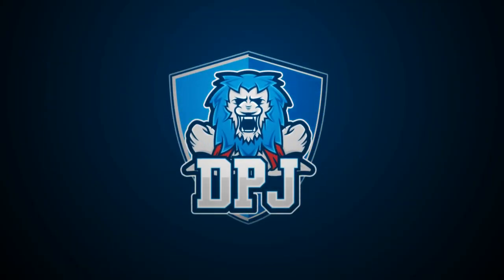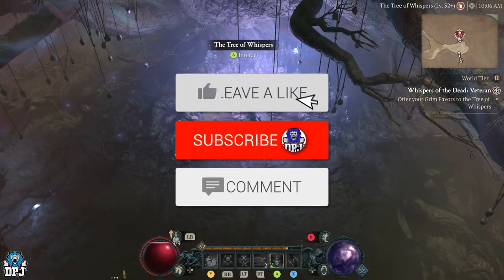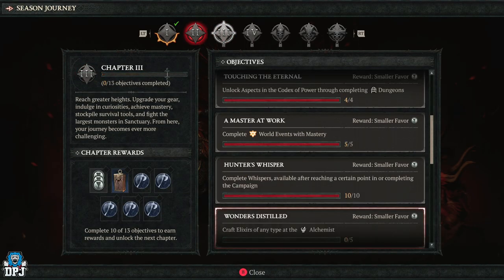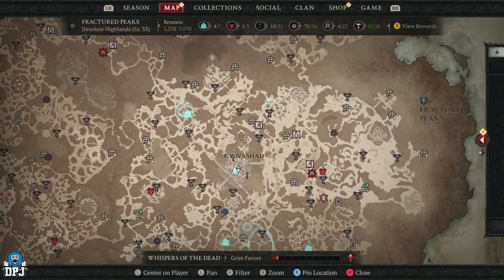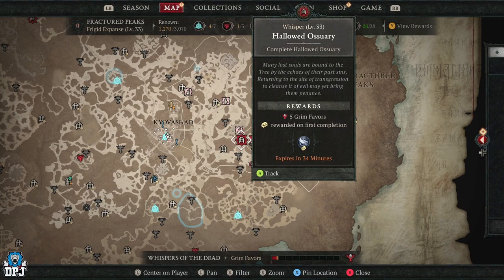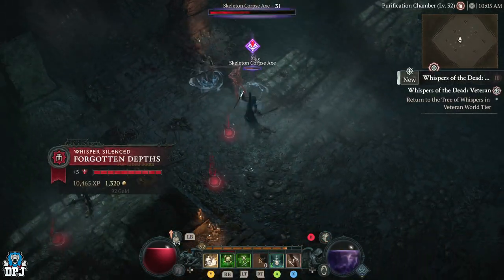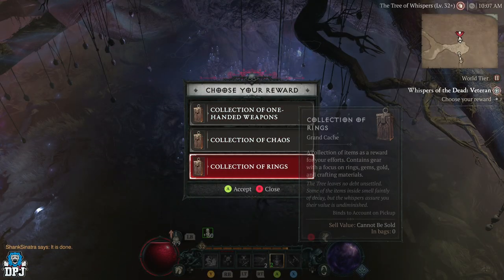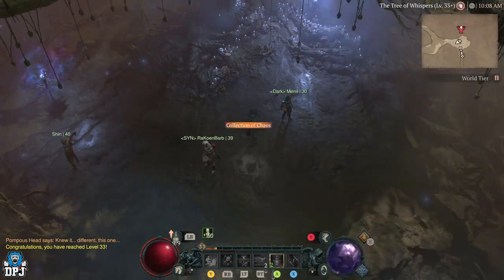Diablo 4 - Season Challenges CHEESE! - Season Journey Objectove Cheese - Grim Favors Exploit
Diablo 4 Season Of The Malignant Season Jourvey Chapter 3 Grim Favors Challenge Cheese.